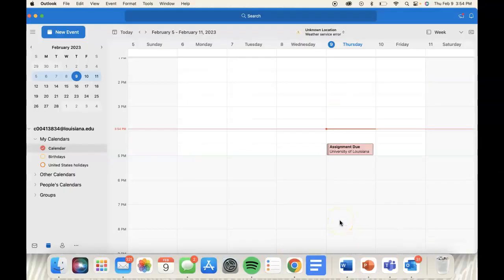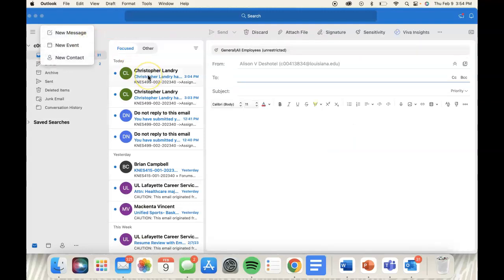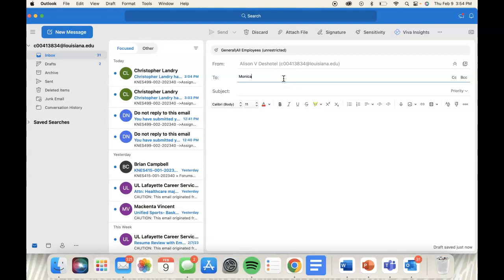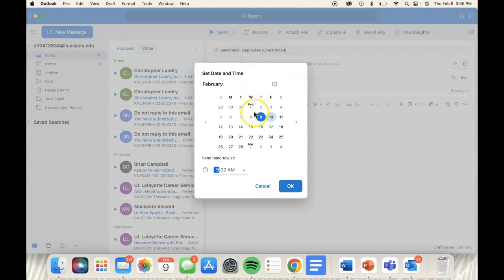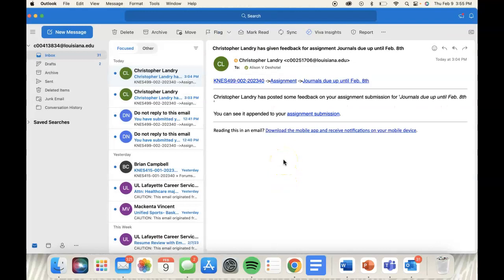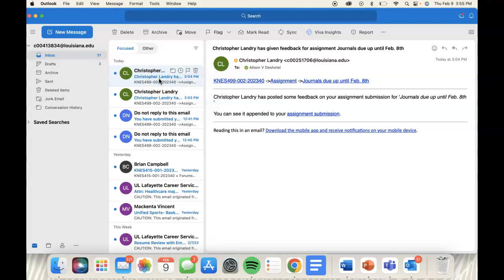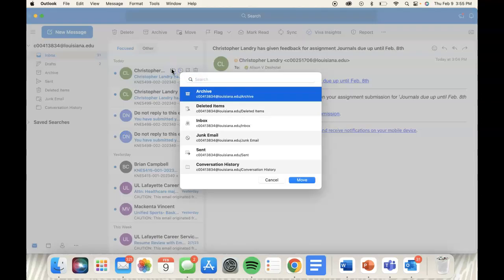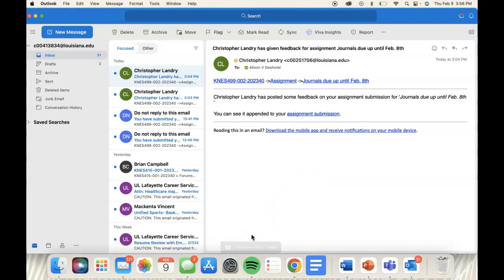Week 4 Assignment